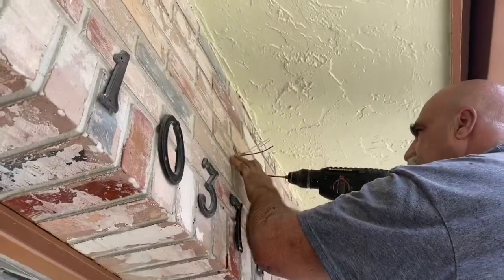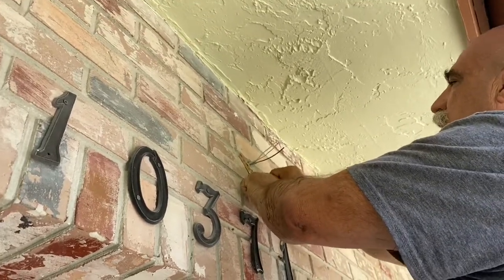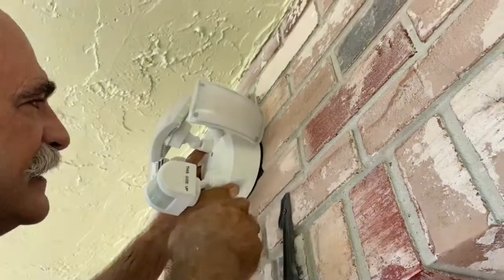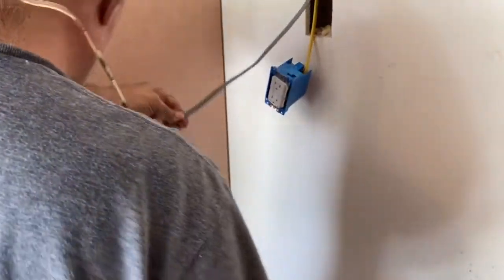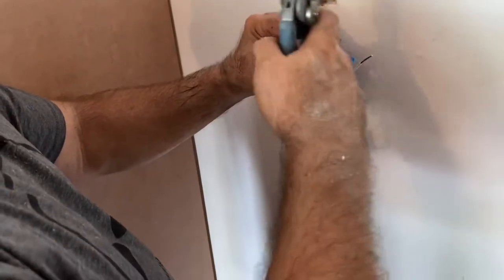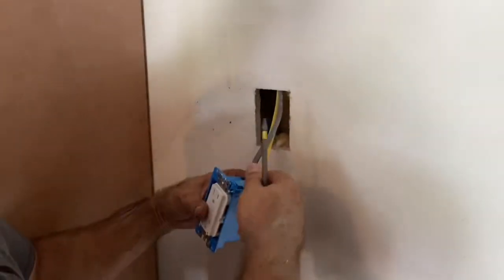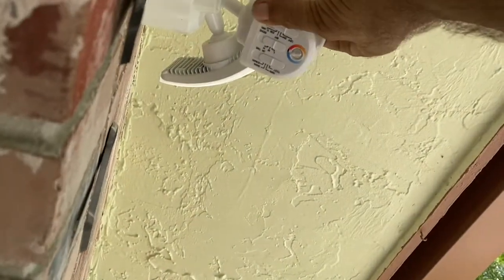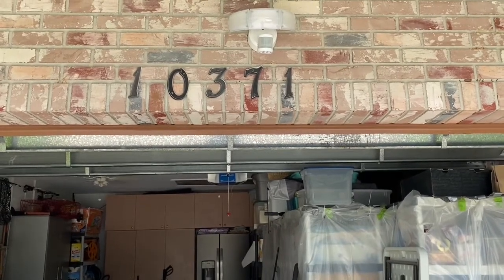How to install a motion activated security Light and wire it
Wire strippers

Fiberglass rods